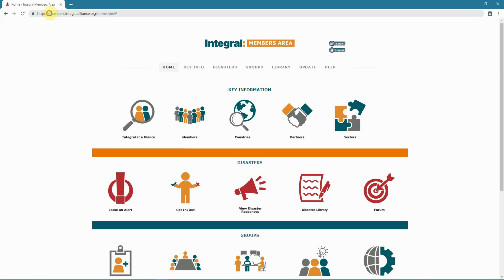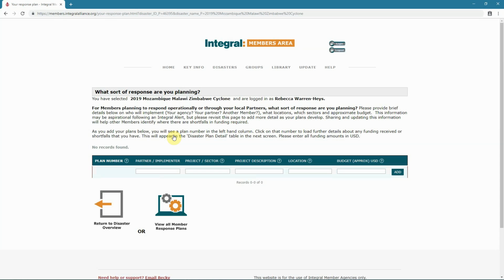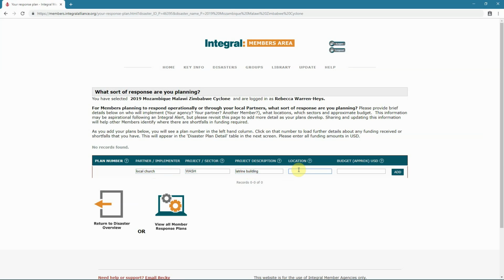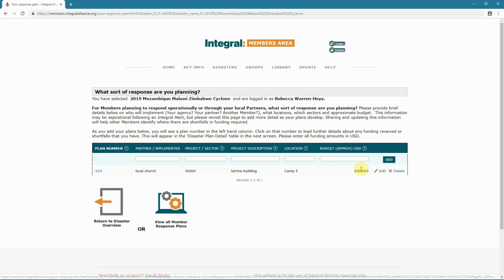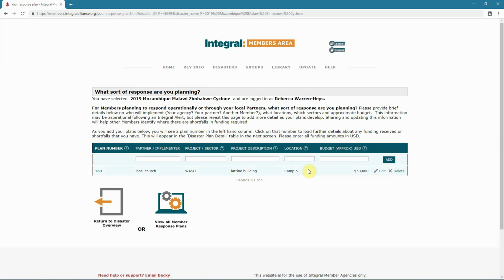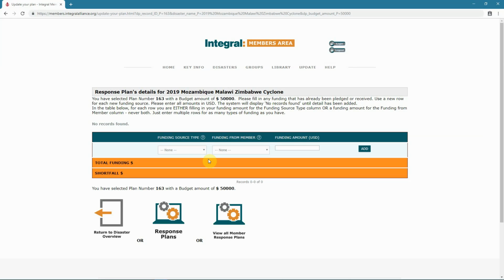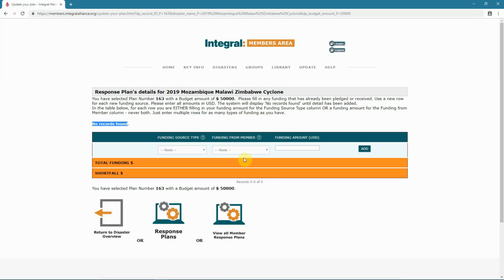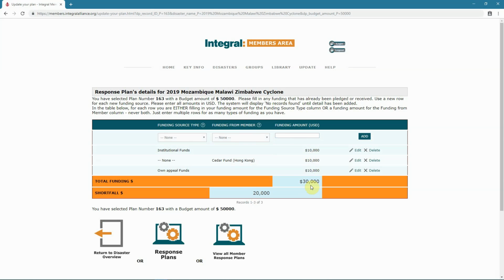Video 05 - Declare your Response Plans